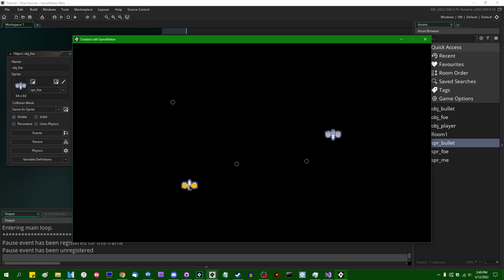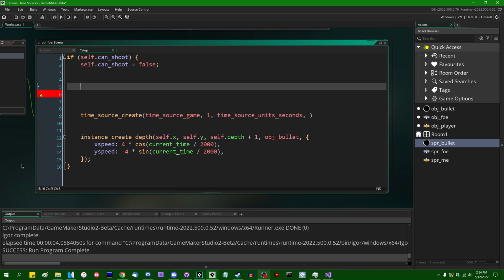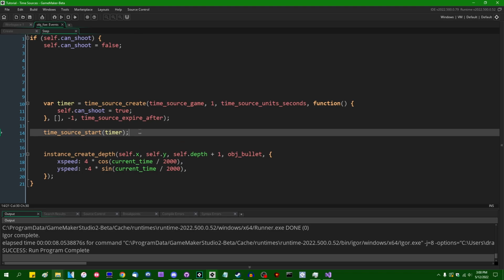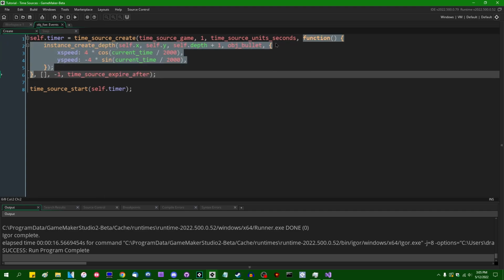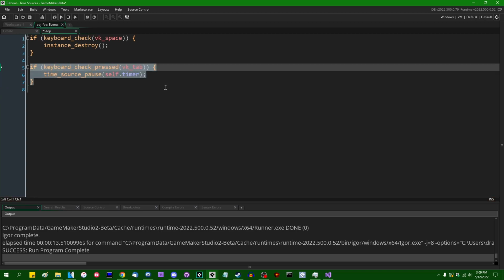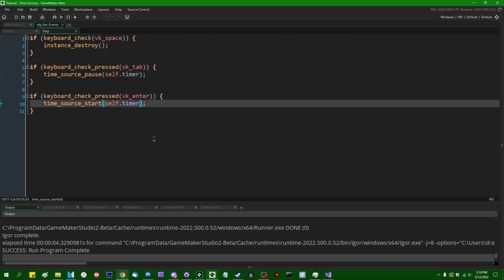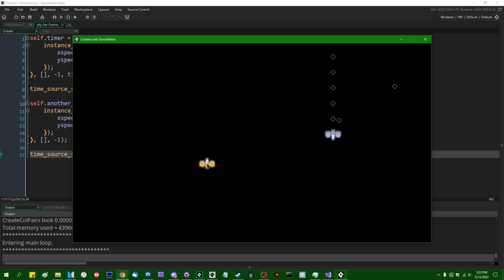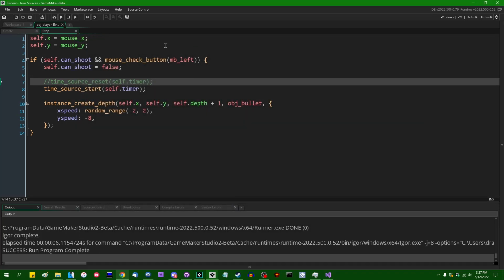Time Sources - Flexible Time Systems in GameMaker 2022.5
Time sources are a handy new way to write code that happens on a delay. These general-purpose timers can allow you to execute code after a certain amount of time, like more flexible Alarms, or to run code on an interval forever. Let's go through how they work!

These are sort of like the setInterval and setTimeout functions from Javascript.

0:00 Introduction
0:43 Bullet Hell demo
1:30 Basic time source usage
15:36 Other time source functions
18:30 time_source_global, time_source_game, and time source parents
29:14 The end

That promised social media link spam.